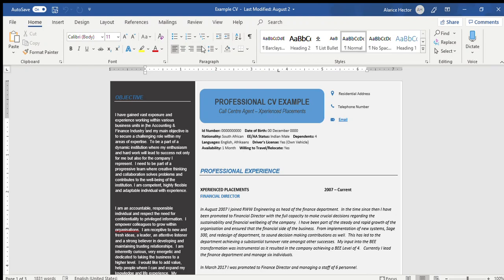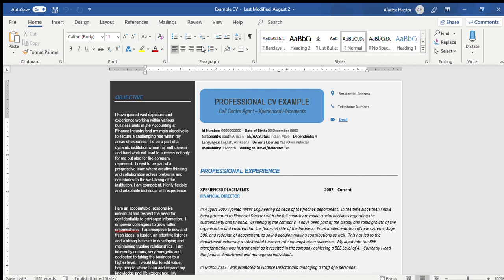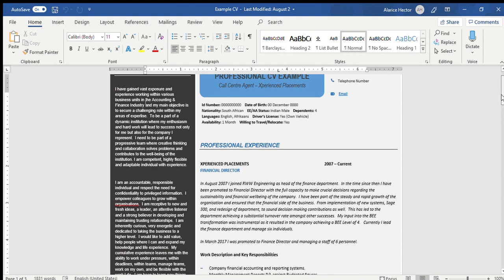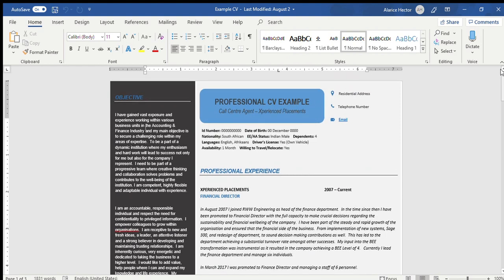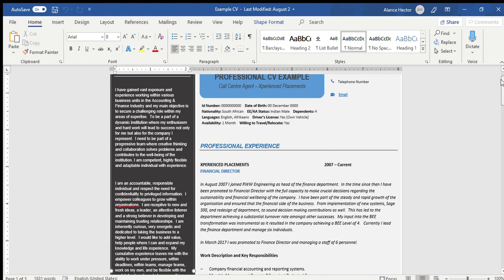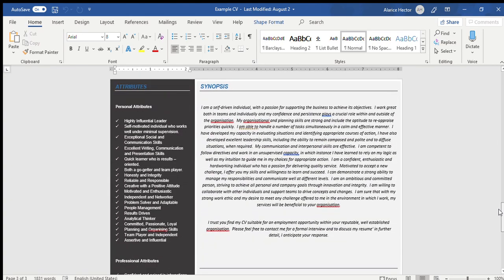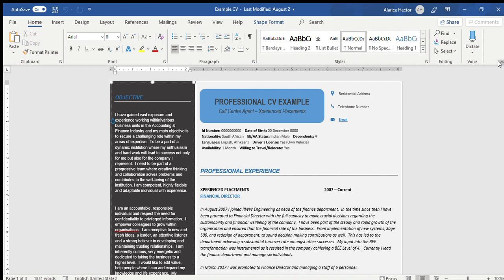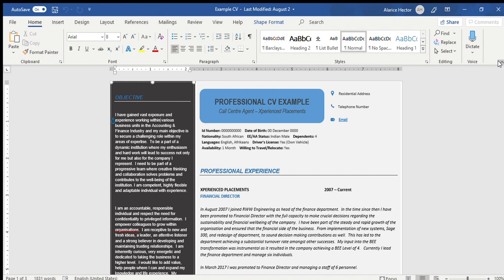How To Prepare Your CV Before Applying for Jobs | Positions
This video will assist you in preparing your CV before applying for positions advertised.  This will ensure that you are short listed for positions that you are applying for and make you stand out as a candidate.

CV Writing
Professional CV Writing
Creating CV
CV Creation
Apply For Jobs
Apply For Vacancies
Curriculum Vitae Writing
Curriculum Vitae
Resume'
Resume' Writing
Professional Resume'
Professional CV